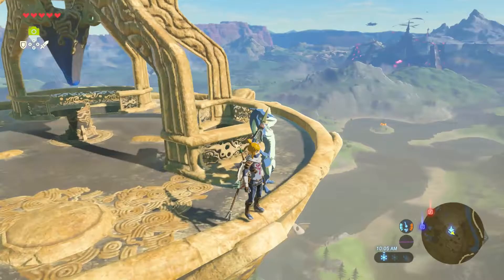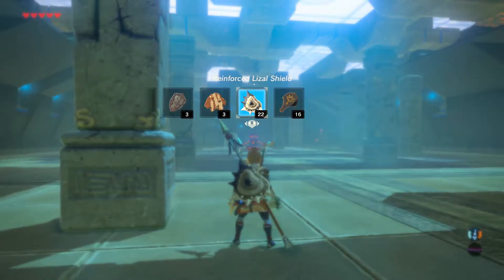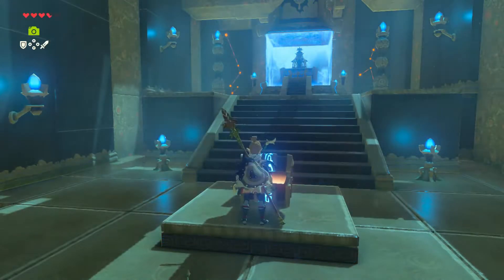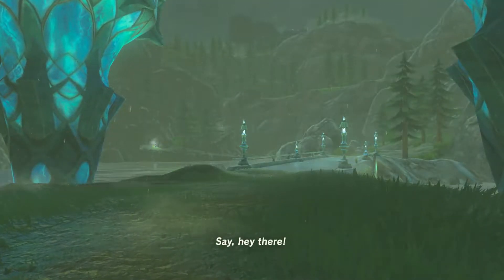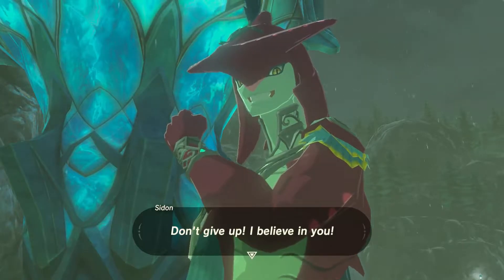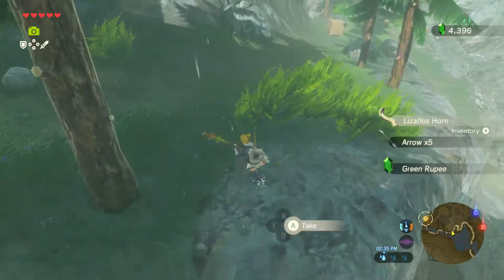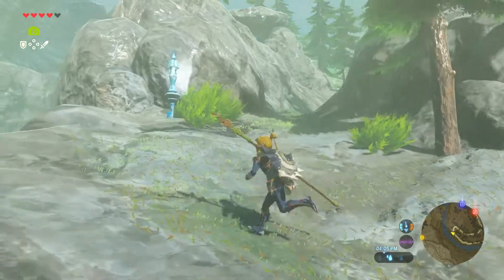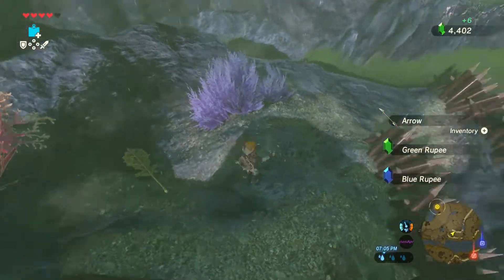LOZ: Breath of the Wild: Ep. 29: A Minor Test of Strength